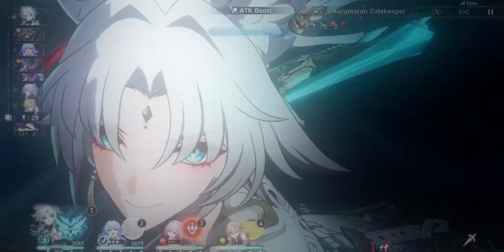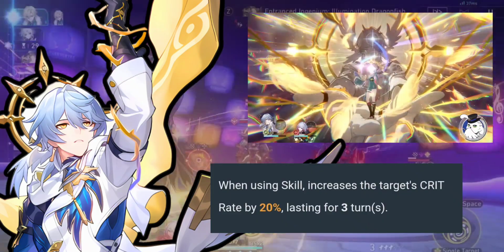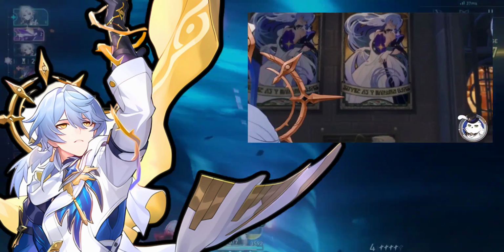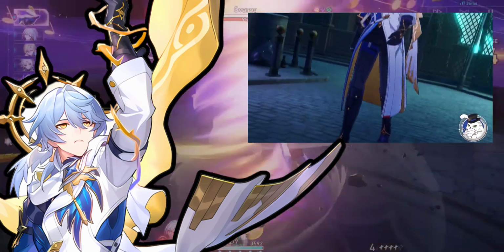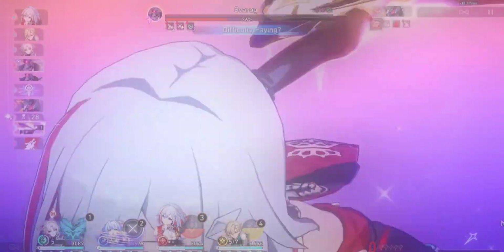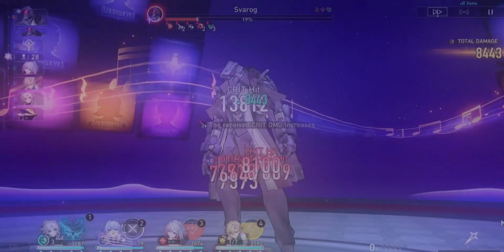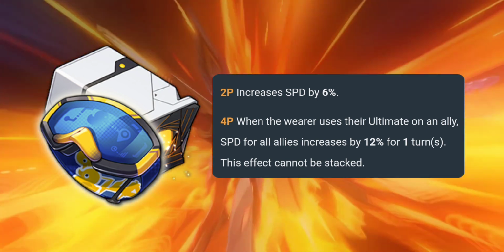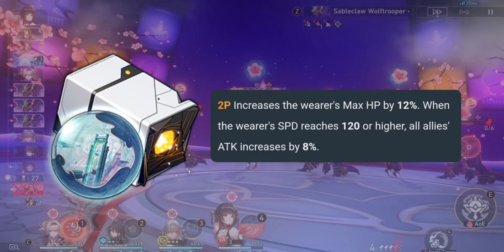Harmony PERFECTION!!! Sunday Build Guide | Best Relics, Ornaments, Stats| (Honkai Star Rail)